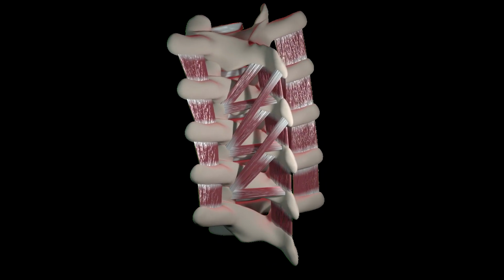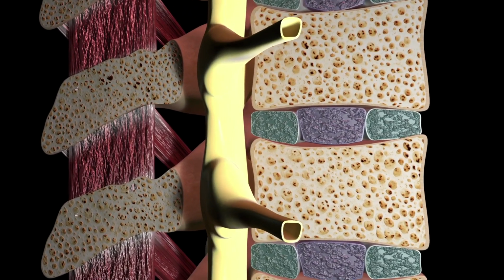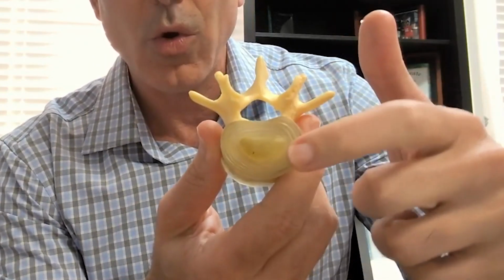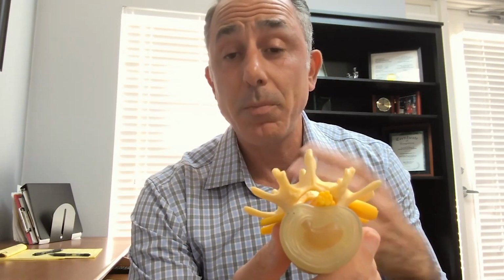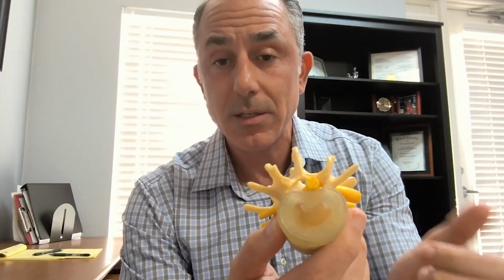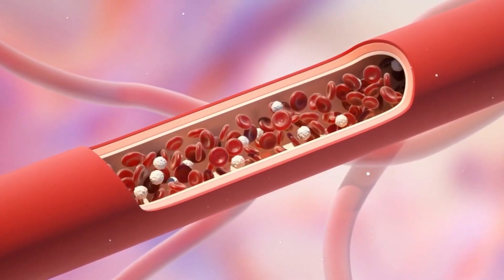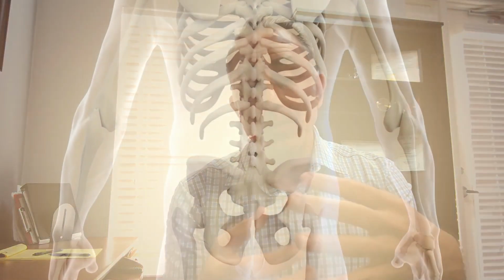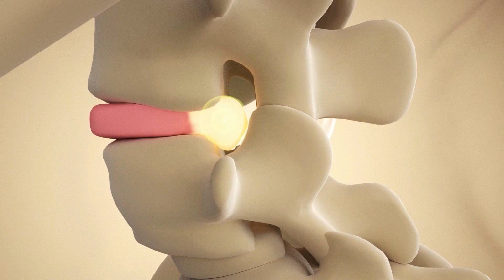The Truth of Herniated Discs: Causes, Symptoms, and Treatment Options | Orthobiologics Associates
Herniated discs can range from mild to severe, affecting many people’s daily lives. In this video, we explore what a herniated disc is, how it occurs, and the various symptoms it can cause. From disc bulges to full herniations, we'll discuss what these conditions look like and how they impact your spine.

We also dive into the latest treatment options, including minimally invasive procedures like the innovative Discseel technique, which offers a quicker and less invasive solution to sealing and healing damaged discs.

If you're experiencing spine issues, this video will help you better understand your condition and available treatments.